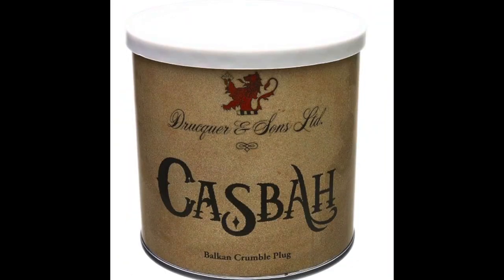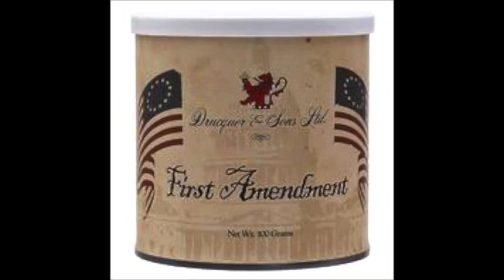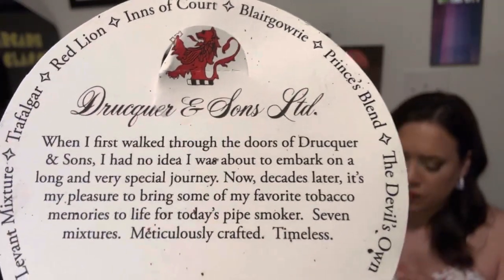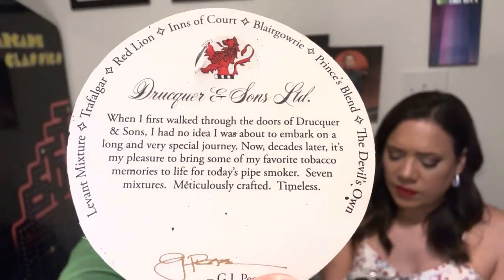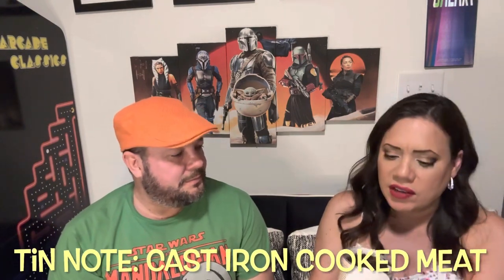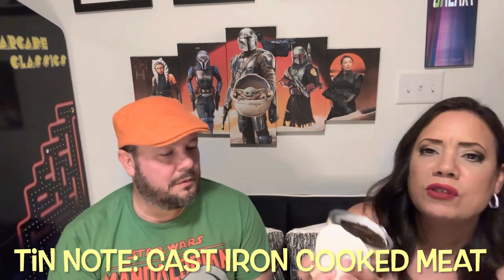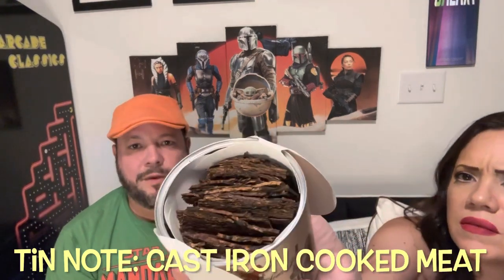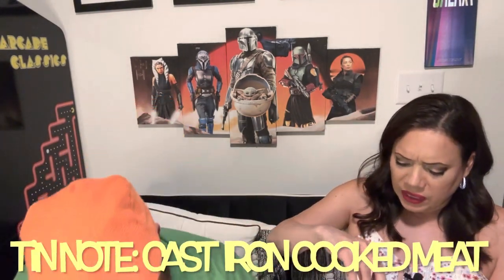The Merry Monk: “Popping” the Tin Pipe Tobacco Blend Review Series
Drucquer’s & Sons latest Pipe Tobacco is a Full Blend composed of Latakia, Perique, Burley, Virginia, and Cavendish with no added flavoring.